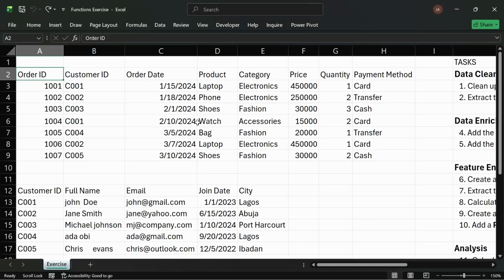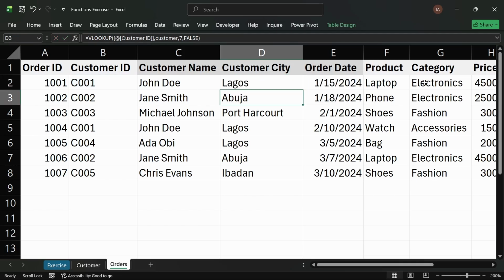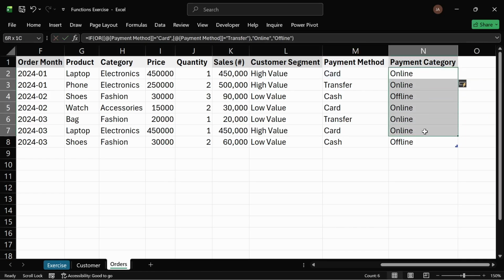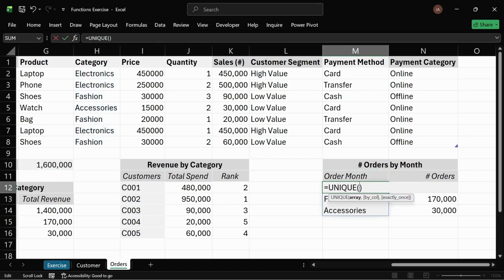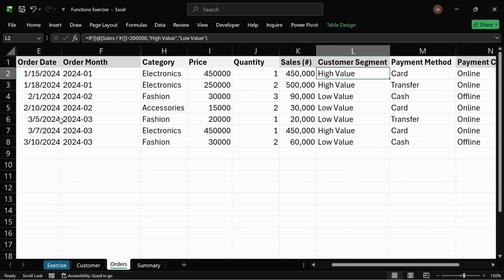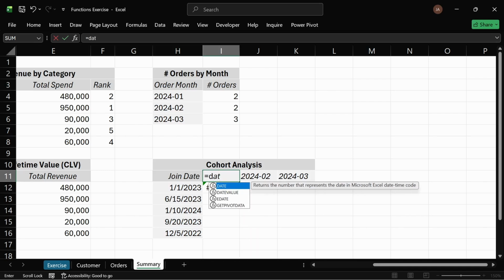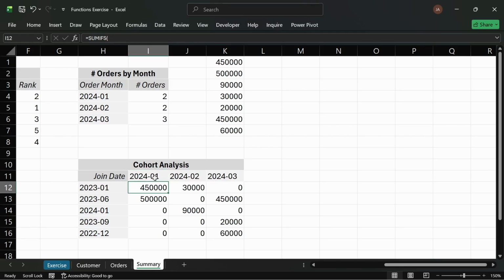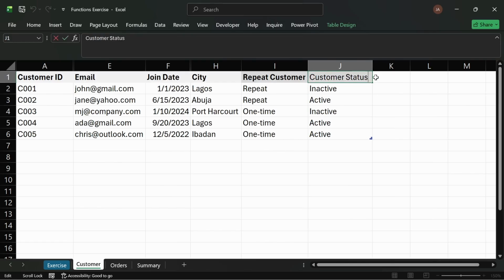Excel Functions Project Solution: Walkthrough Challenge 10.5 | The Analytics Flow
Did you tackle our massive Excel milestone challenge? Welcome to the official, step-by-step solution walkthrough for the Part 10.5 Practice Exercise! In this video, we move from the blank grid to a fully finished, automated data analysis pipeline using an enterprise-grade case study.

We leave no formula behind as we trace out the absolute best practices for data engineering and business intelligence: cleaning corrupt text inputs, joining relational datasets using multi-table lookups, tracking chronological tenure milestones, deploying nested conditional filters, building multi-tiered category summaries, modeling advanced user cohort tables, and engineering recency metrics using MAXIFS to isolate inactive customers.

🚀 GRAB THE COMPLETED PRACTICE FILES & JOIN THE COMMUNITY:
Join the Data Analytics Hub on Telegram to download the exact solution workbook, share your final models, and network with other data professionals

00:00 - The Master Blueprint: Introduction & Project Workspace Setup
04:15 - Data Sanitization: Standardizing Records via TRIM & PROPER
11:21 - Database Relations: Joining Tables via Relational VLOOKUP
15:25 - Core Business Metrics: Revenue Computations & Multiplications
18:50 - Chronological Logic: Extracting Months & Tenure Milestones
23:32 - Flexible Rule Filtering: Categorizing Records via IF & OR Engines
30:10 - Multi-Tier Summarization: Aggregating Category Revenue Models
57:00 - Customer Loyalty Auditing: Tracking Repeat Buyers via COUNTIF
1:03:13 - Advanced Cohort Analytics: Mapping Join Dates to Purchase Months
1:37:30 - Recency Retention Logic: Flagging Inactive Accounts via MAXIFS
1:42:35 - Complete Solution Summary & Next Career Milestone Steps